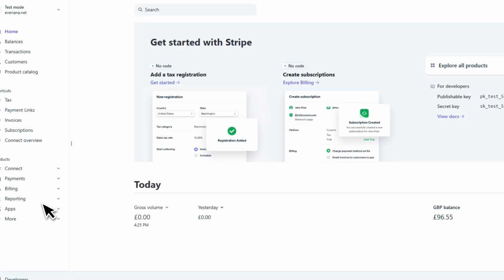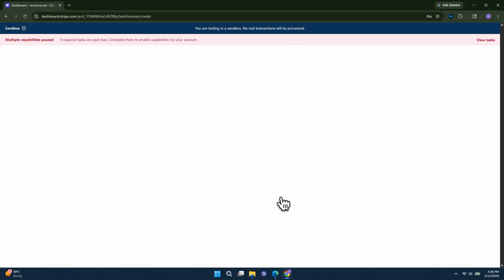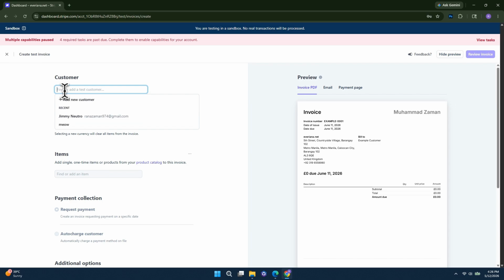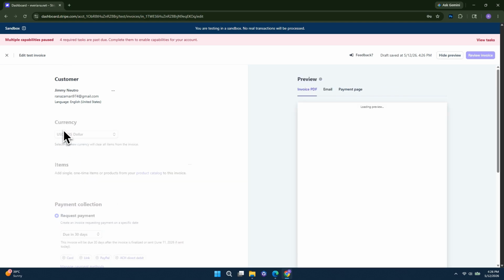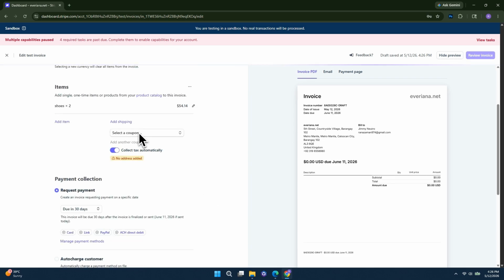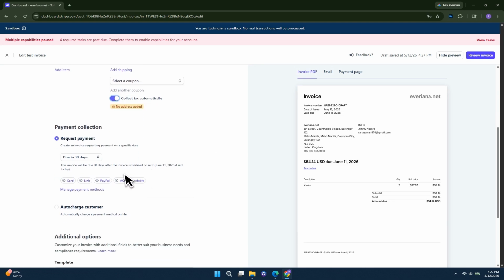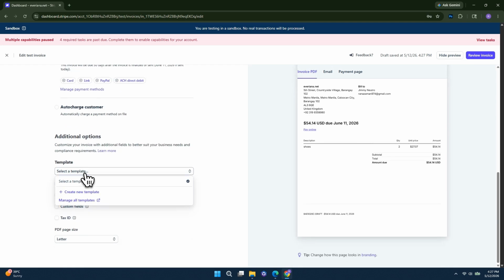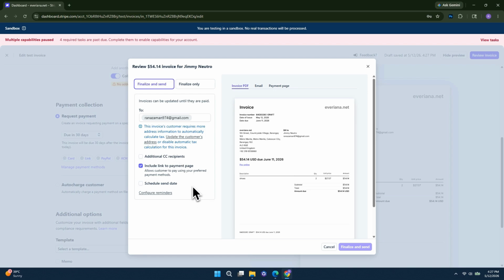How To Make An Invoice In Stripe (Step By Step)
Learn how to create an invoice in Stripe with this simple step-by-step tutorial.
In this video, I’ll show you how to generate, customize, and send professional invoices using Stripe.
Follow these easy instructions to add customer details, set pricing, and manage invoice payments.
This guide works for freelancers, business owners, and beginners using Stripe for online payments.